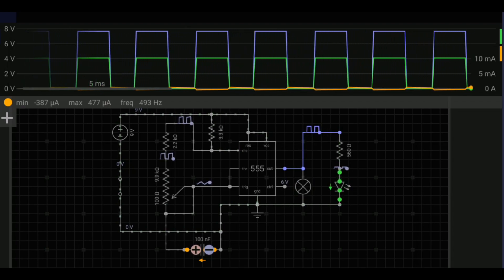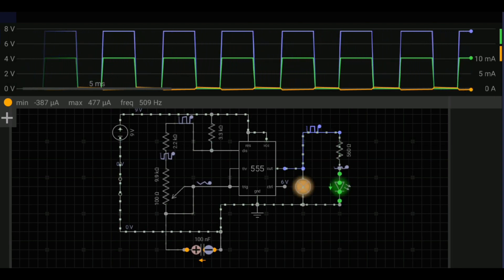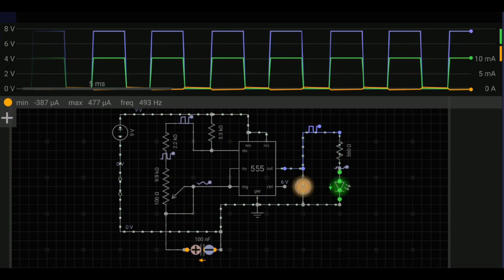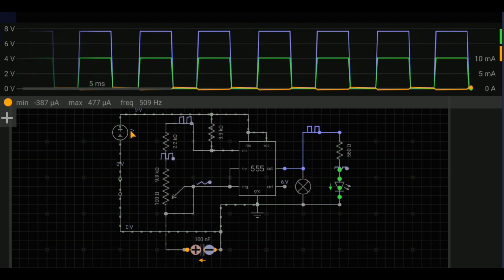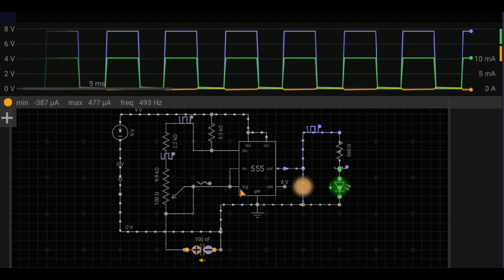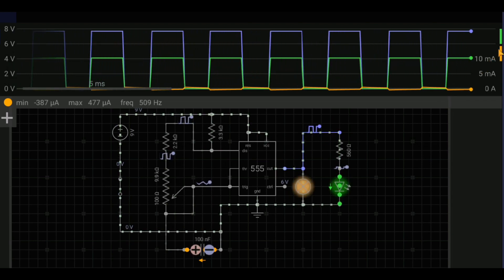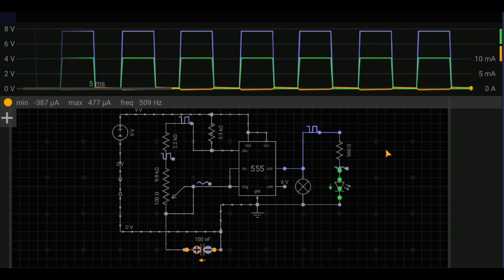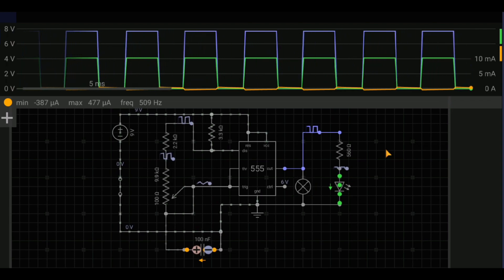Mosquito Repeller Circuit